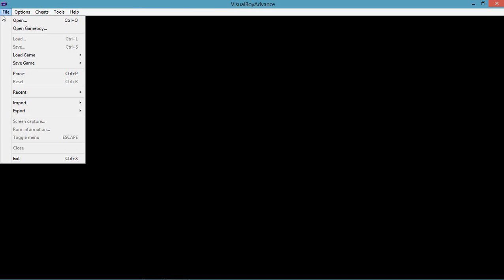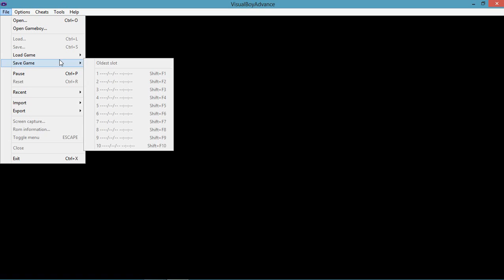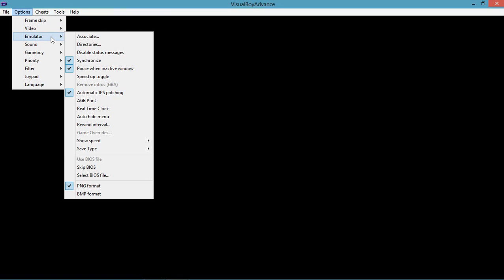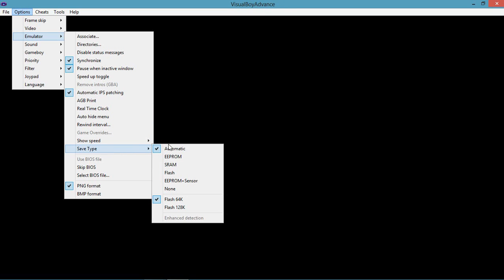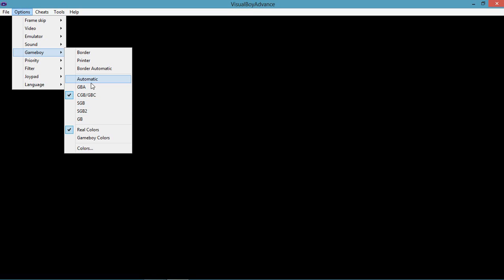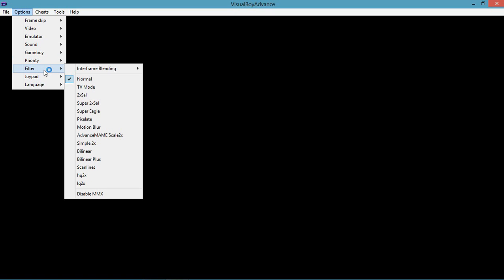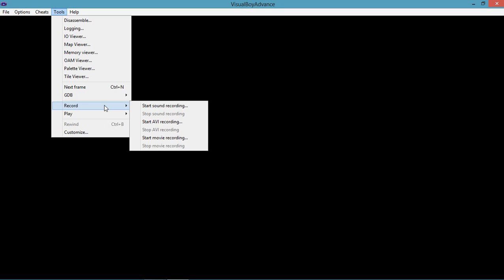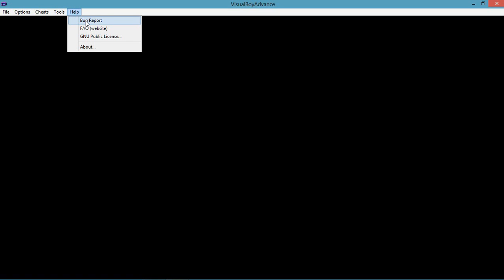Visual Boy Advance | Learn Your Way Around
VisualBoy Advance is a great program for playing all your favourite Gameboy Games. Today I show you around this wonderful program to get the inexperienced, experienced.

~Links~